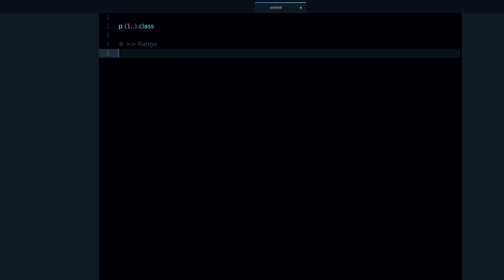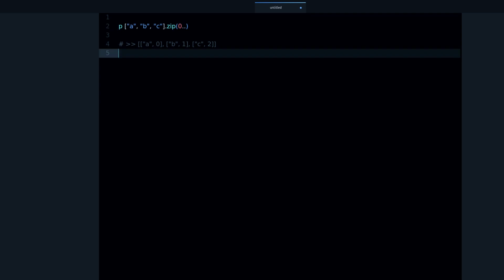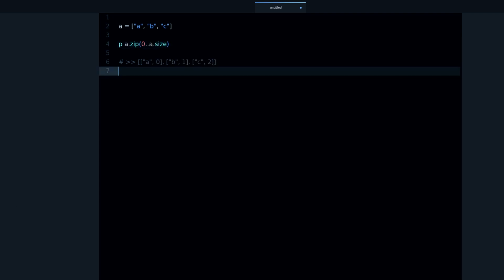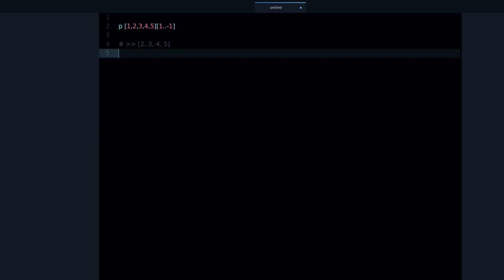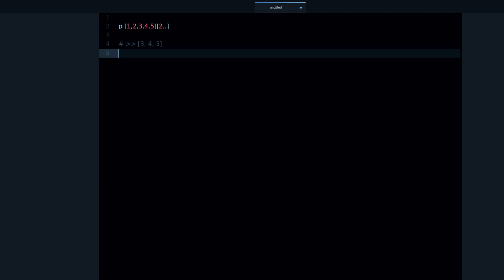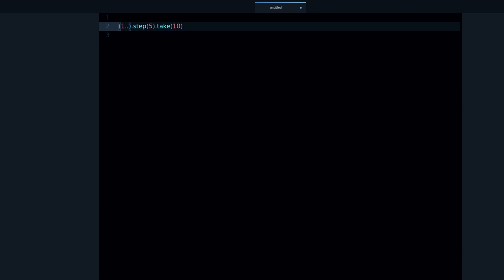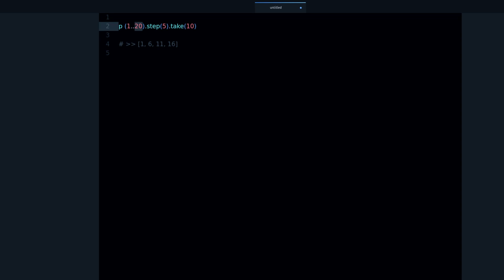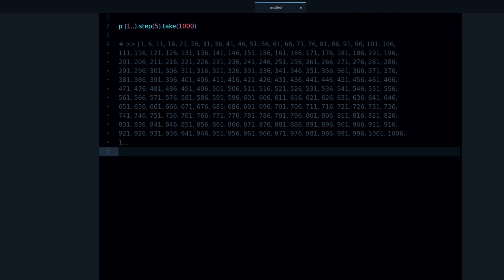New Ruby 2.6 Feature: Endless Ranges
Learn about the NEW endless range feature in Ruby 2.6 so you can write bettter Ruby code!

An endless range is a Range without an ending value, this makes the range infinite.